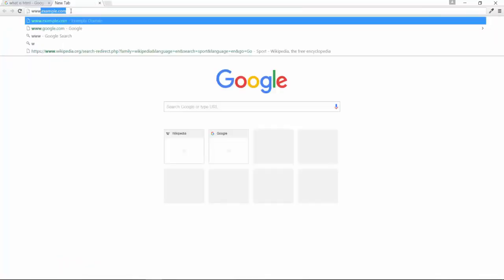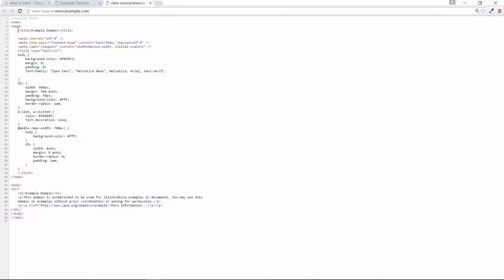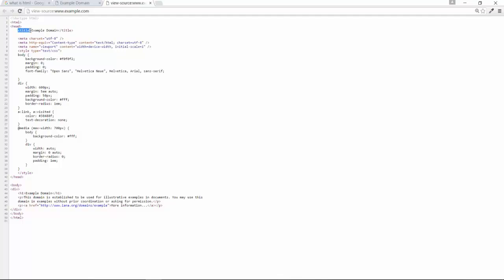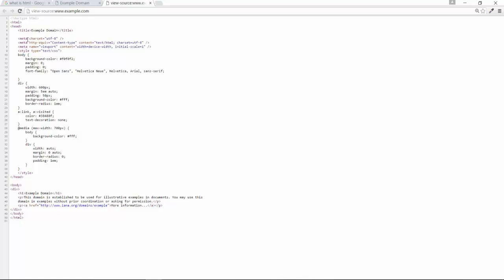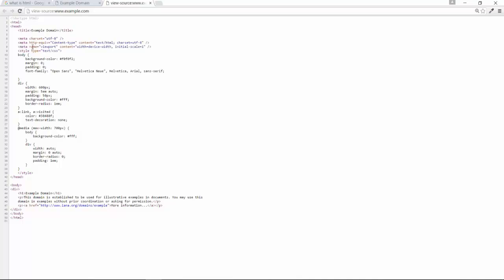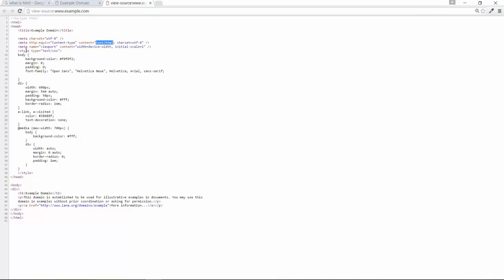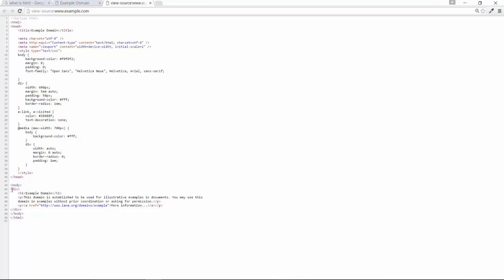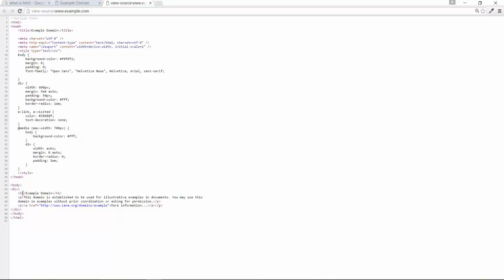2 Html5 and CSS3 full course | html, title, head, body, meta and style tags